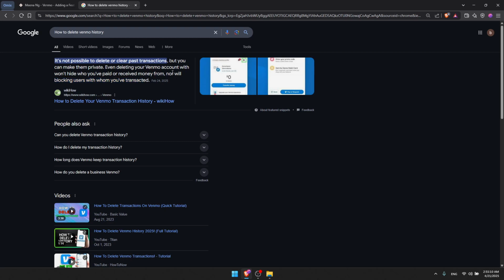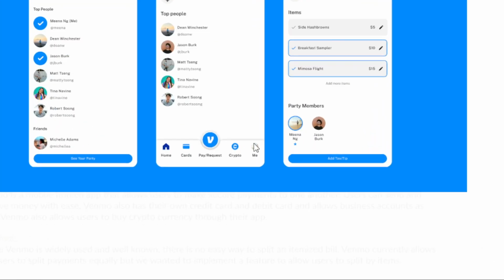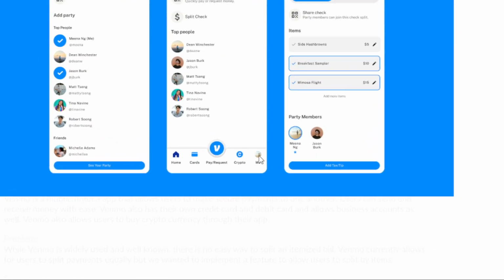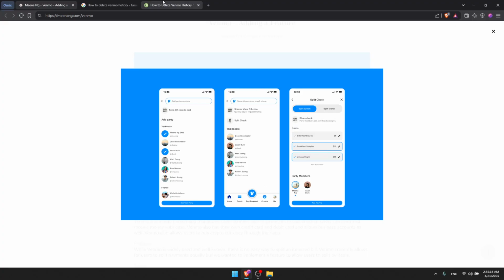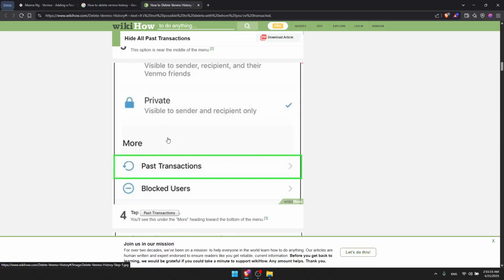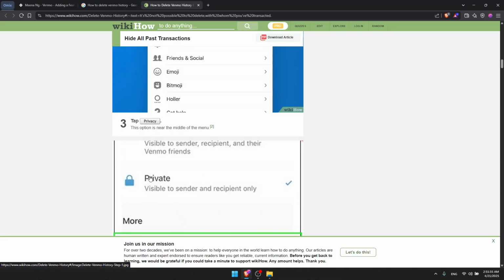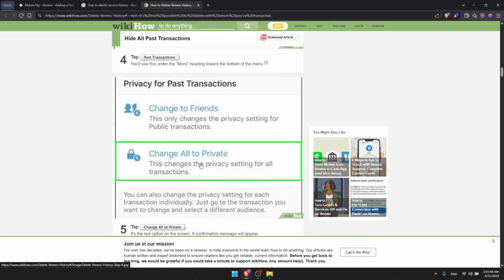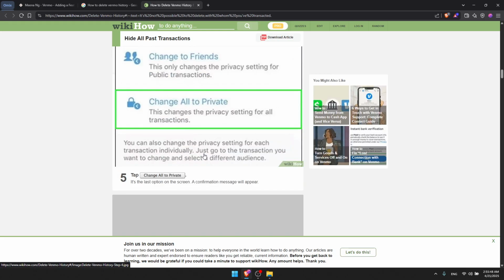How To Delete Venmo History Tutorial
Today we talk about delete venmo history,how to delete venmo history,delete venmo transaction history,remove venmo history